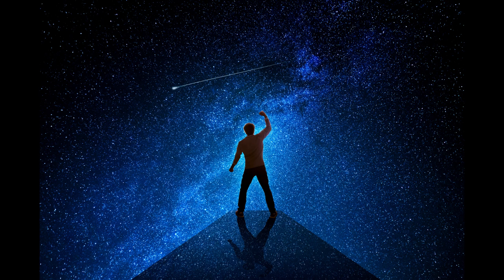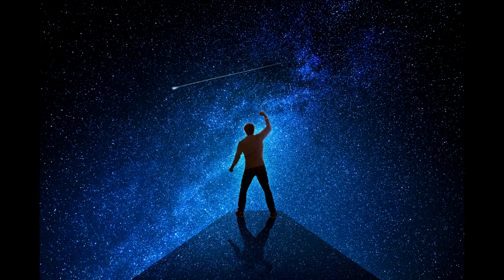Forever Bound: Awakening to Immortality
This video was created with the help of ElevenLabs Text - to -Speech.
Why not try it yourself, get 10000 characters a month for free.